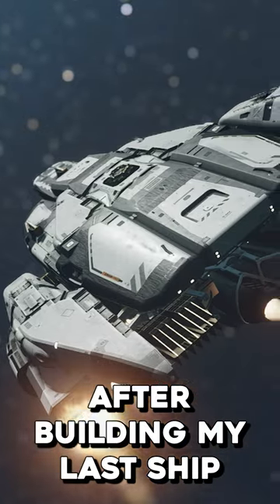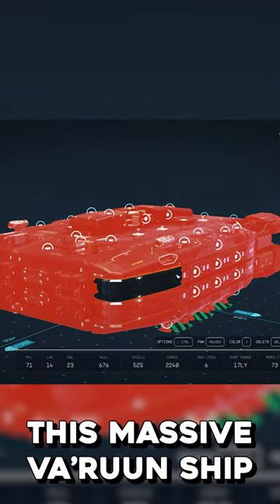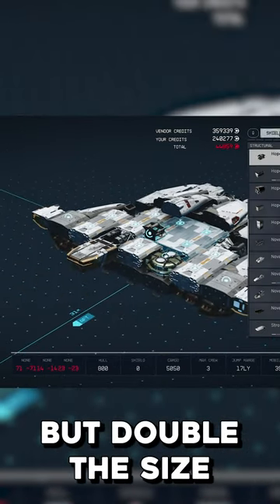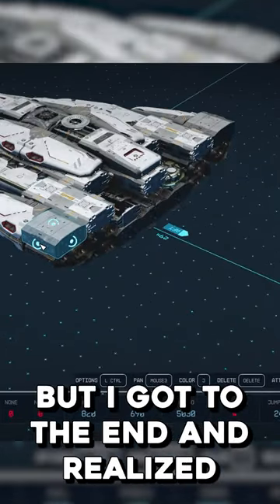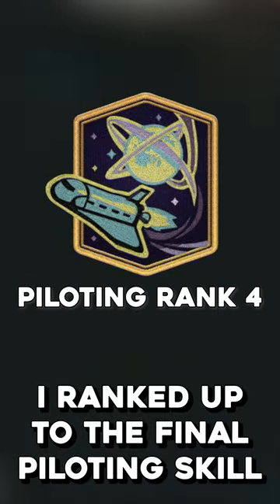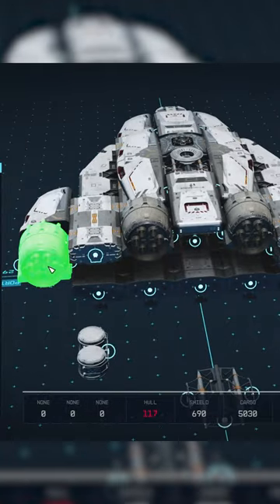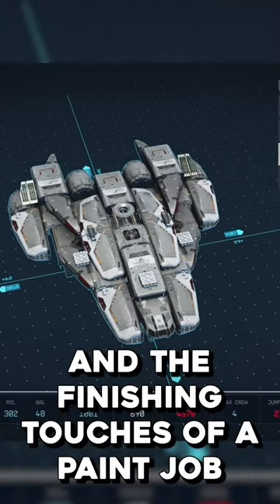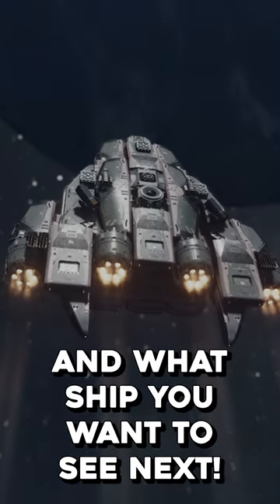Starfield! Class C Ship Build!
▼SOCIALS▼